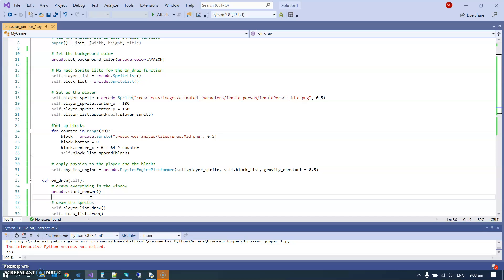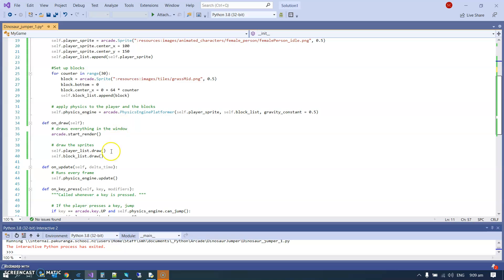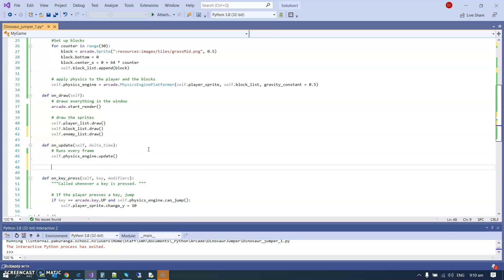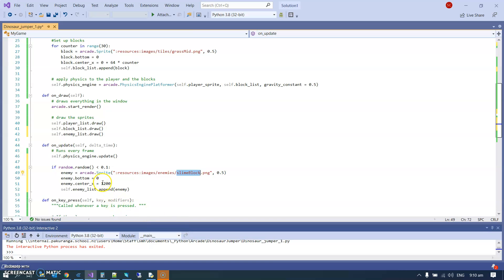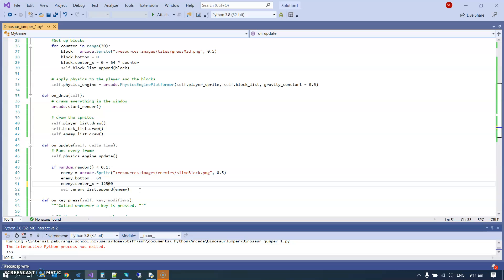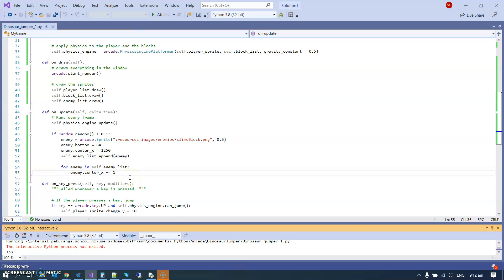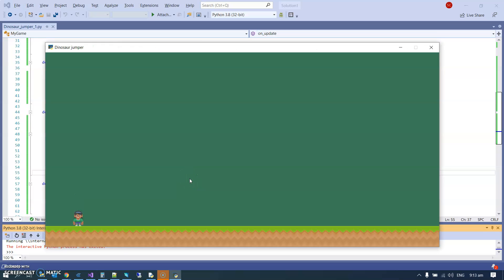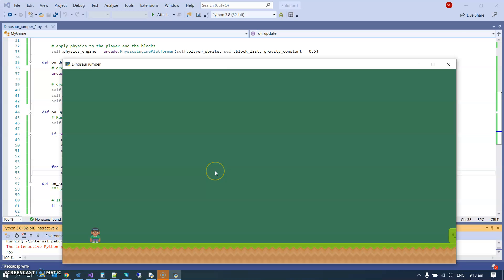Python Arcade video 6 - making enemies, moving enemies